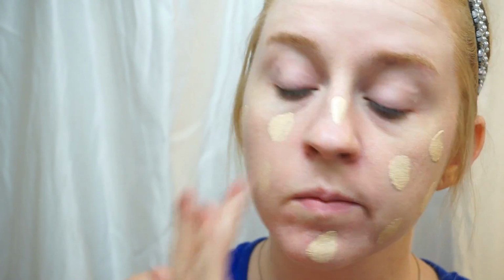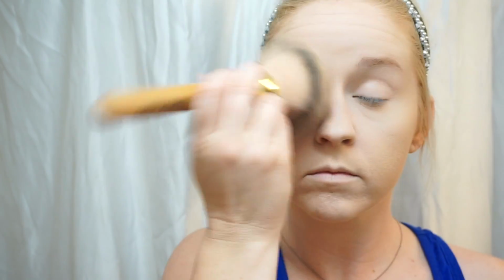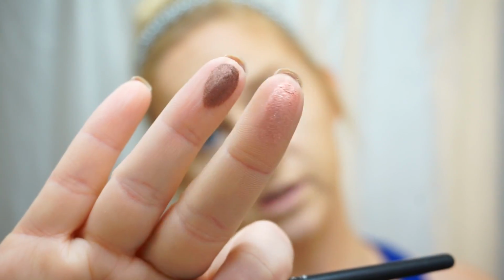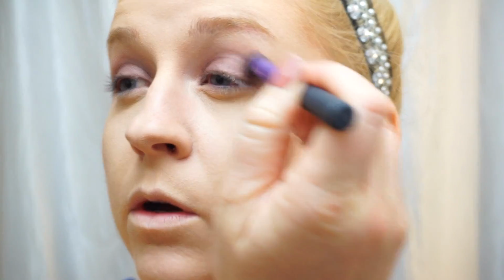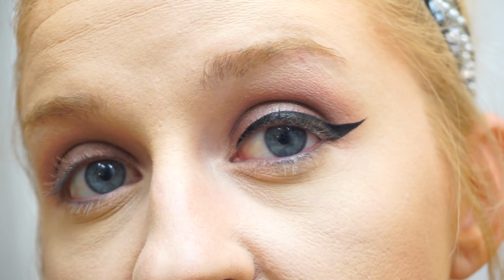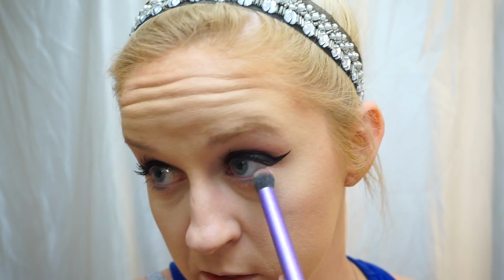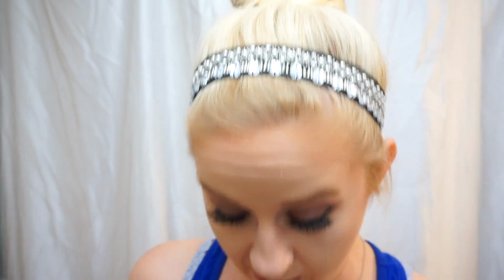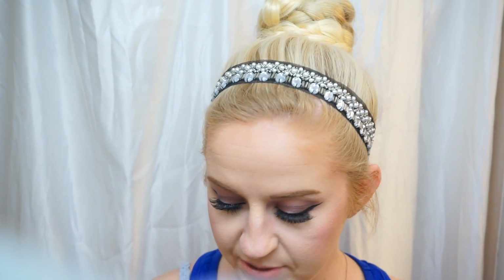Trying Japanese Makeup! | Makeup Tutorial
Hi Beauties!

I’m so excited to be bringing you this first impressions video using Japanese makeup products. I’ve seen this specific brand around Japan quite often & thought it was time to give it a try! This video is also a semi-makeup tutorial, nothing too fancy & super easy to achieve using products you already have in your collections.

PRODUCTS USED:

Lock Primer
Powerless Liquid Foundation (OC-C)
Liquid Touch Powder Foundation (OC-C)
Forming Edge Eyes Shadow Palette (PK-1)
Super Sharp Liner A
Deep Liquid EyeLiner WP-N
Lasting Eyebrow W Flat (BR-1)
Lash Maximizer Primer
V Long Lash Mascara
Pressed Cheek Color (PK-1)

ABOUT ME

Hi Everyone! I’m Mandy - Welcome to A Fierce Beauty on Youtube! Here on YouTube, my goal is to help others be the very best versions of themselves. I want to help my millennial, boss babes take on the world of Adulting. Also on my channel you’ll find everything from makeup & hair tutorials, unboxings, a fun & informative series called “Monday’s with Mandy” that gets your week started off right as well as travel/lifestyle vlogs.
FILMING INFO